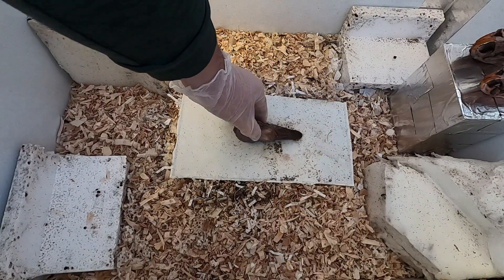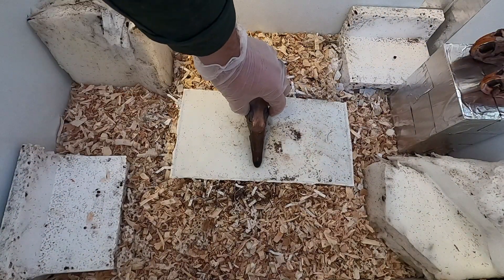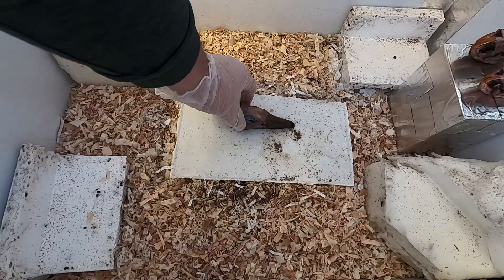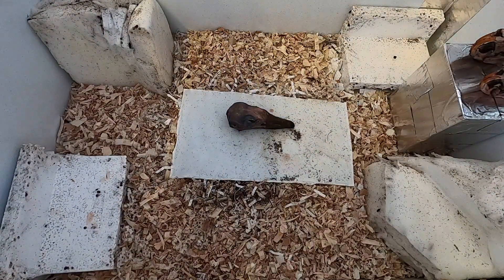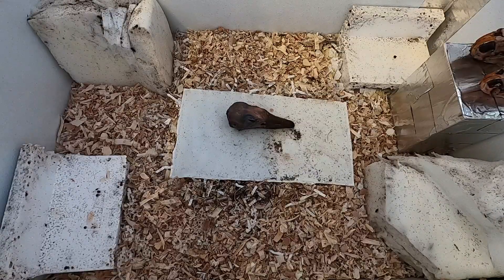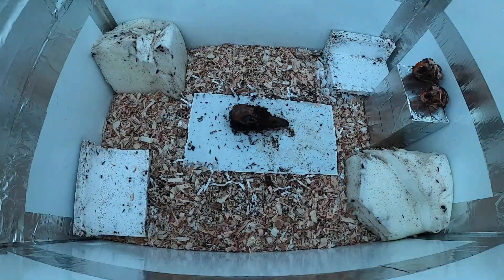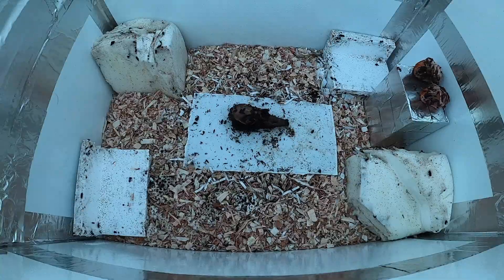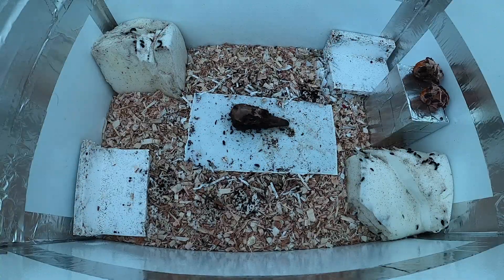European Mounting Snow Goose - Dermestid Beetles!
Using dermestid beetles for cleaning snow goose skull for mounting, if you enjoy the video and want to see the rest of the process like the video and comment so we know to show more!